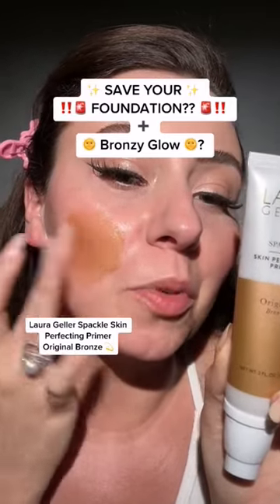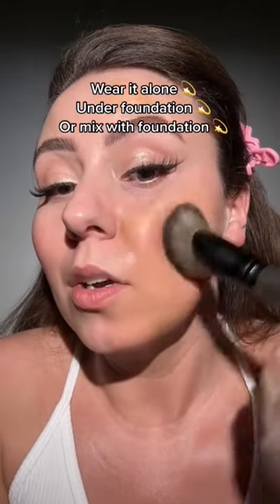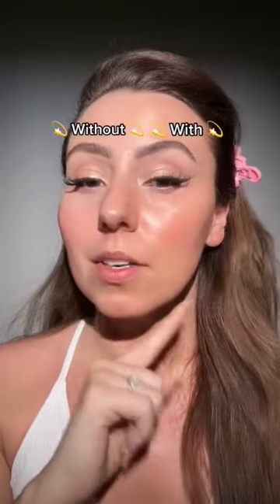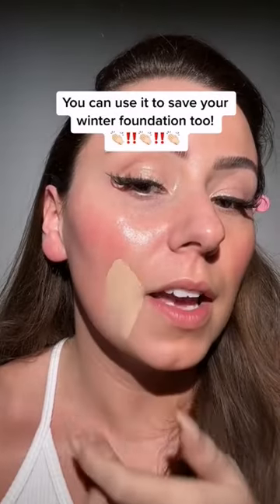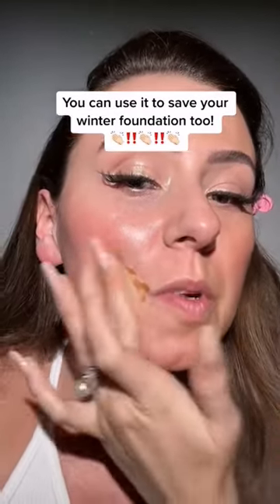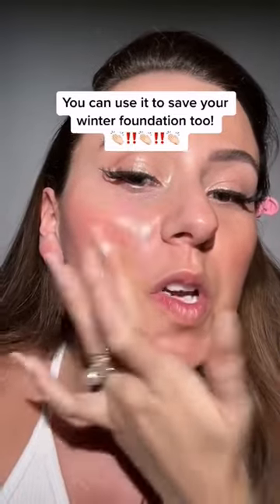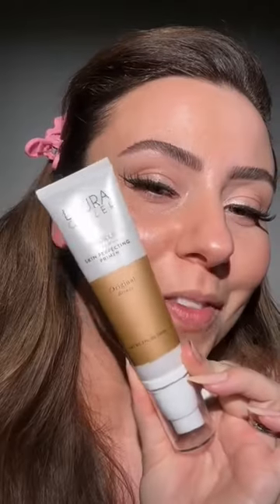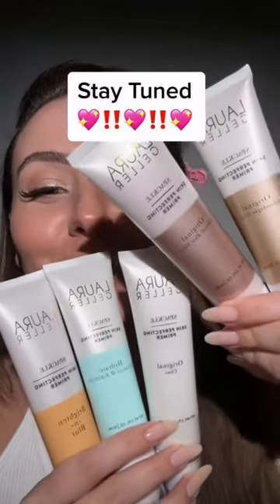AD💫 @Laura Geller Beauty spackle skin perfecting primer is going to give us that 💫 glow 💫